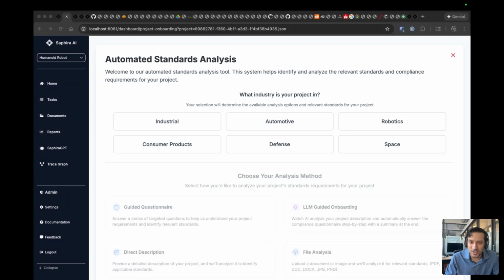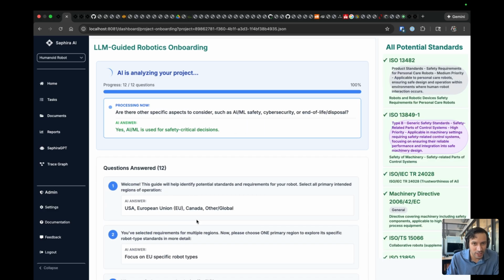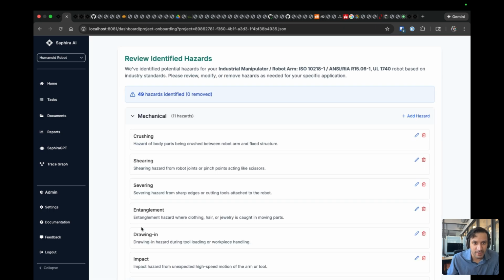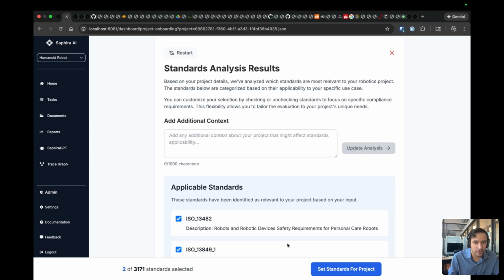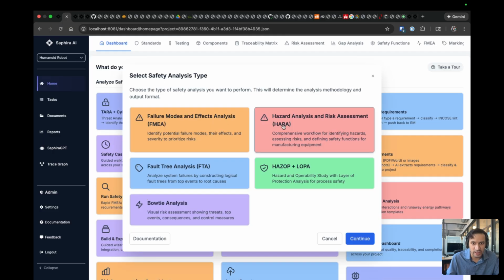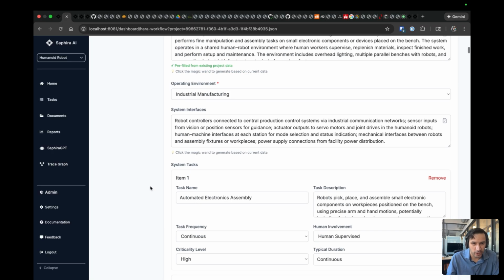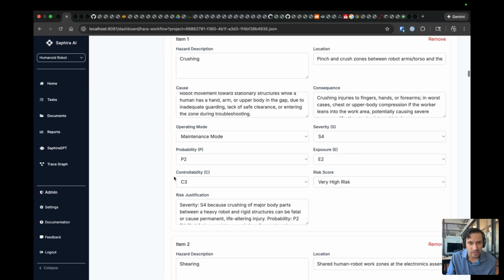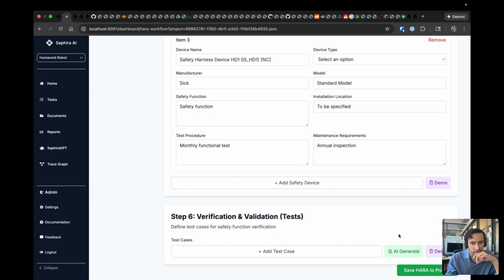Saphira AI-Generated Humanoid Robot Risk Assessment + Compliance Plan